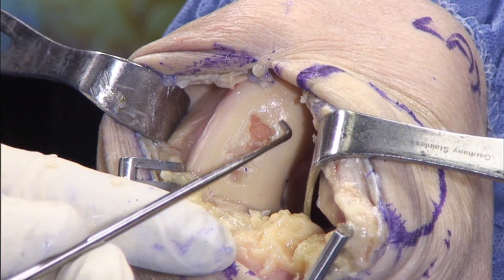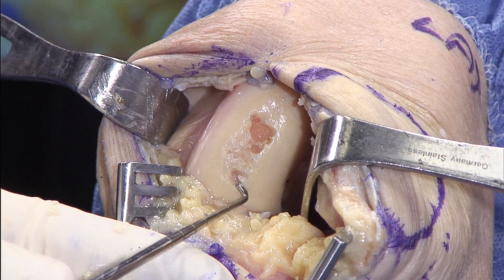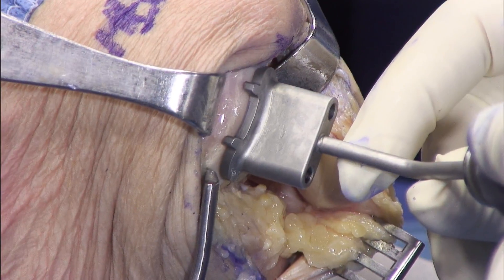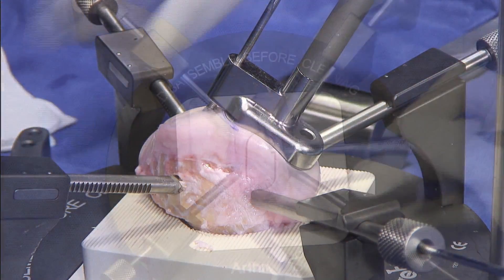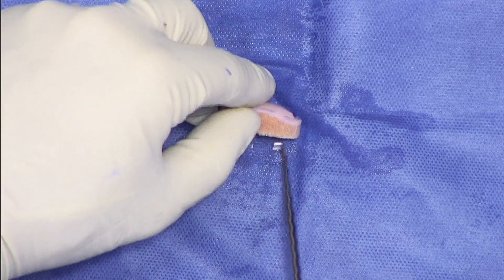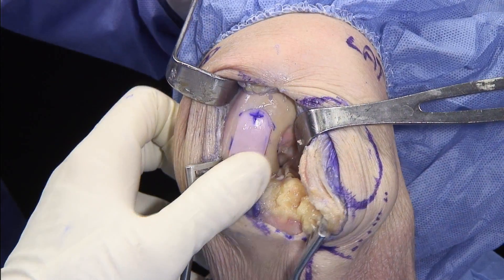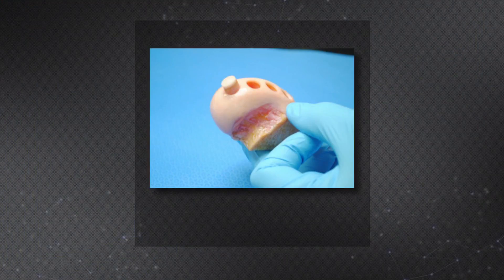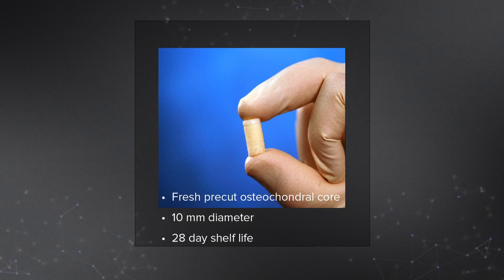Osteochondral Allografts and the BioUni™ OATS® Instrumentation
Brian Cole, MD, MBA, (Chicago, IL) and Jack Farr II, MD, (Indianapolis, IN) review and discuss the limitations of circular allografts and the premise of the newly introduced, elliptical osteochondral allografts.